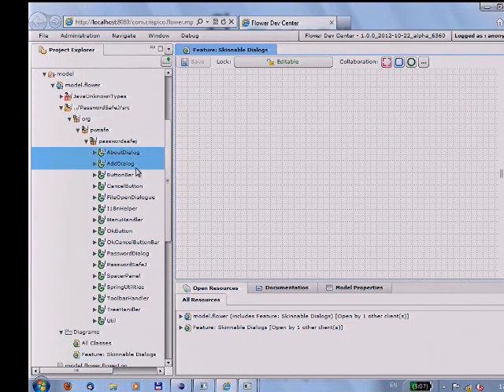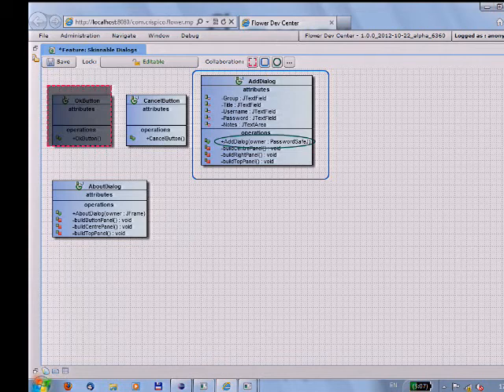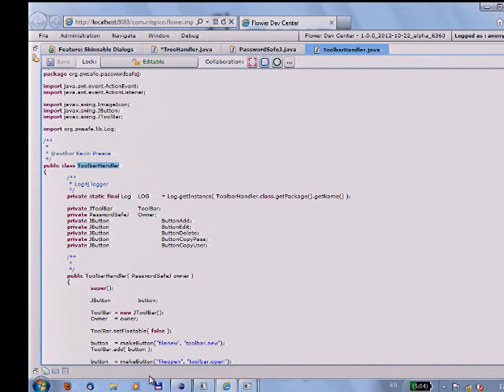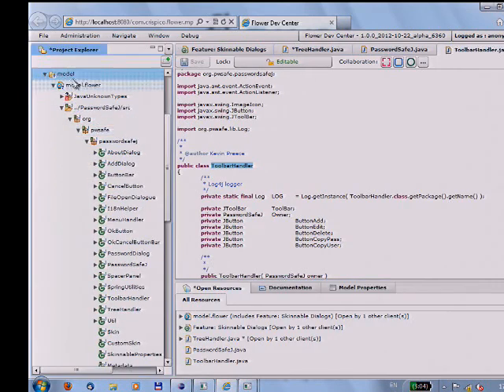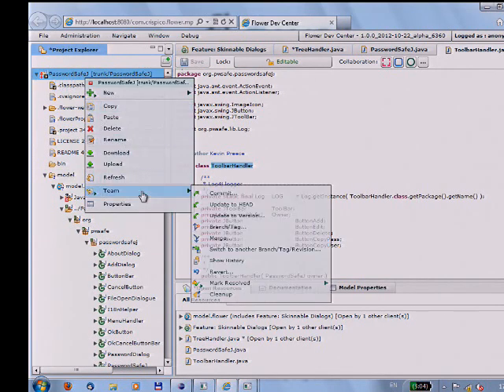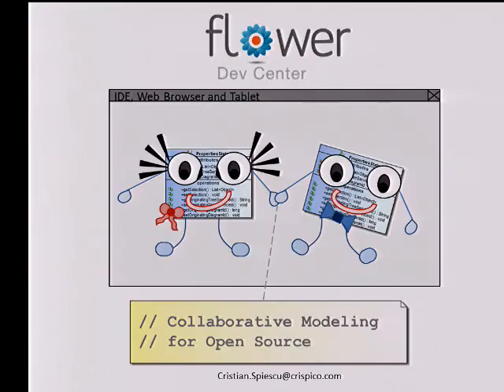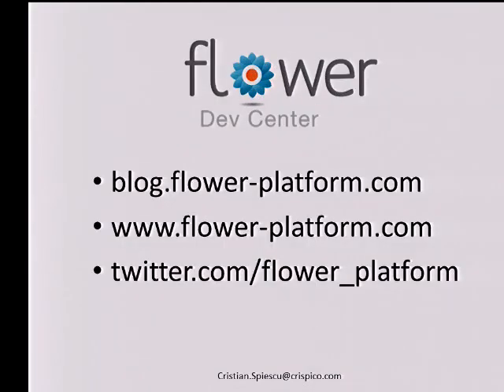ECE2012 - Flower Dev Center